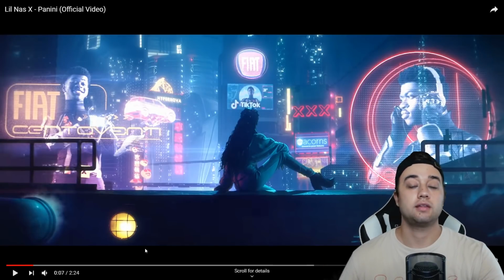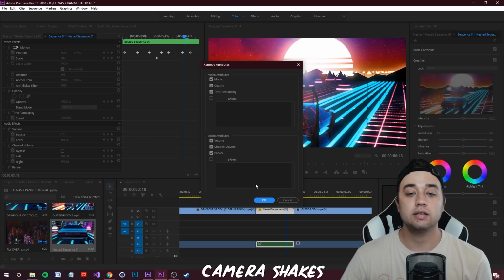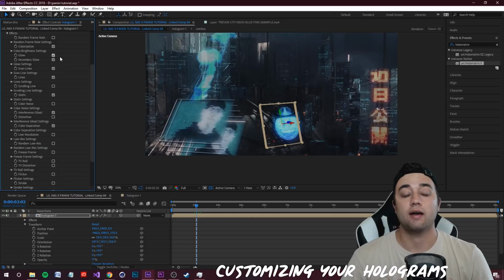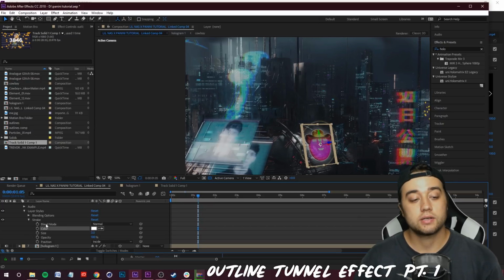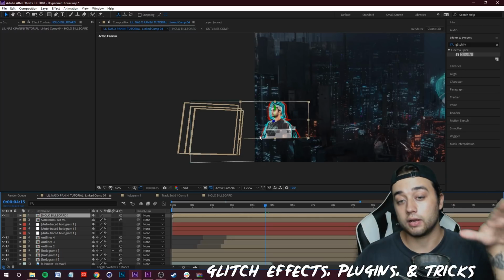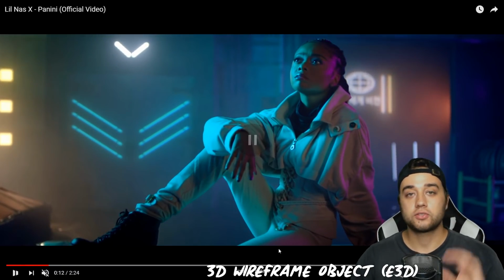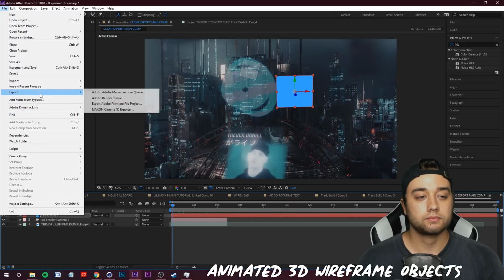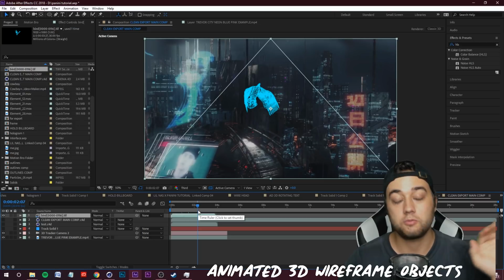Lil Nas X - "Panini" FULL TUTORIAL & BREAKDOWN | Adobe Premiere, After Effects, C4D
3 Things I Didn't Show-

In this mega tutorial, we'll give a full breakdown and step by step guide behind the new music video for Lil Nax X - Panini. We'll go over tons of glitchy "ghost in the shell" type effects and tricks, as well as touch on some cool 3d looks that will take your video game to the next level. Enjoy!!